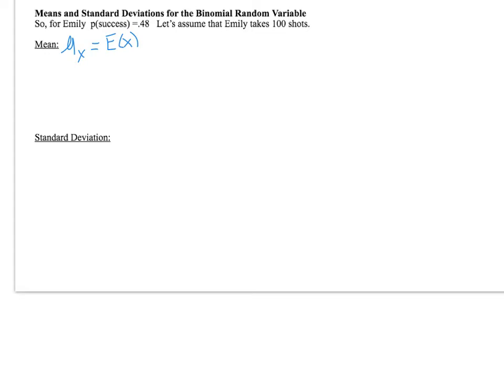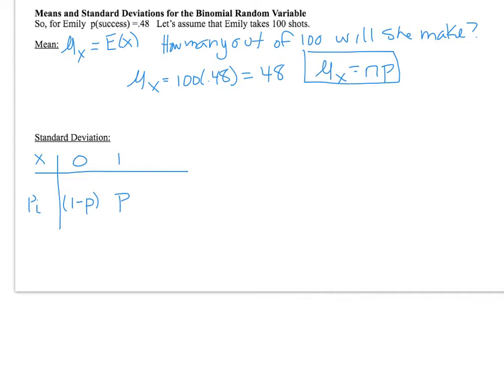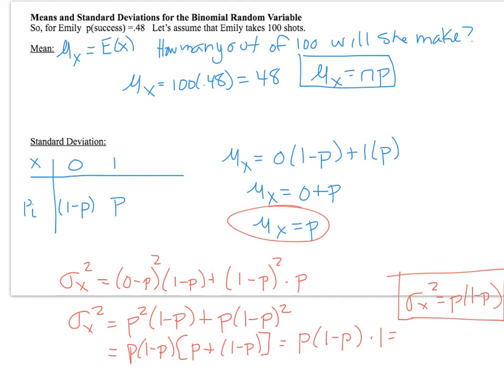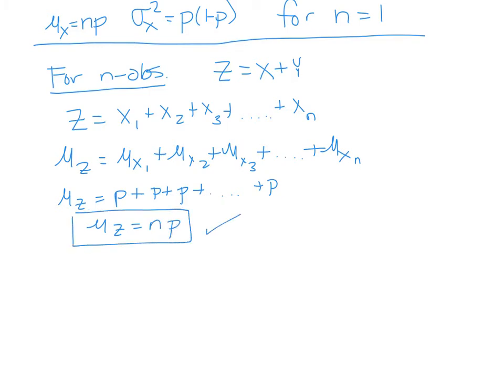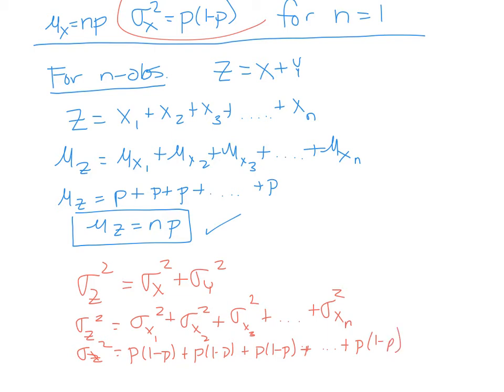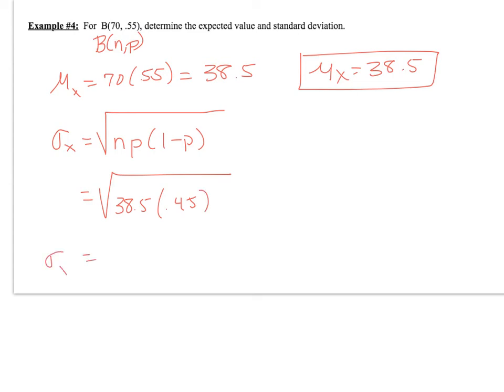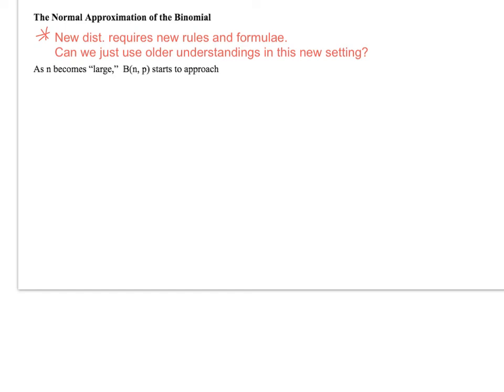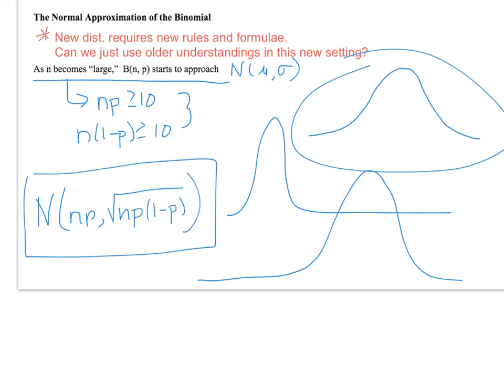Binomial Part 2 A